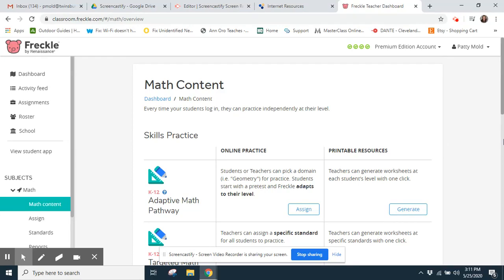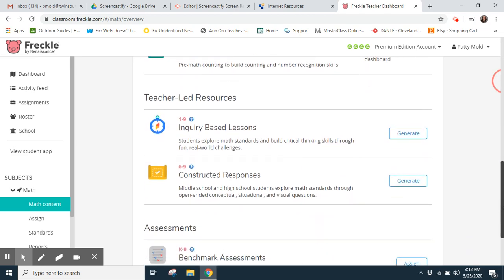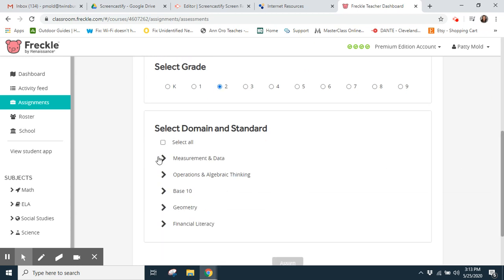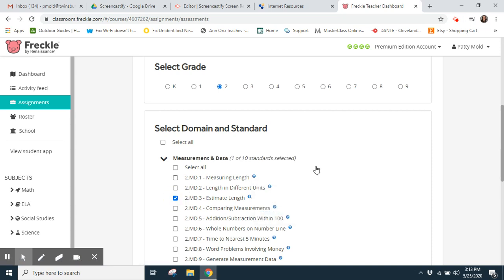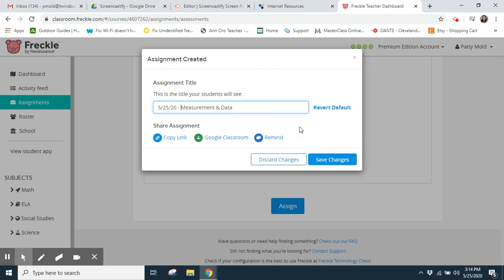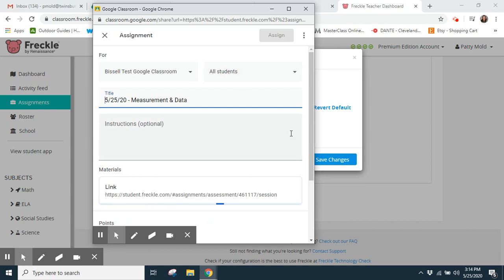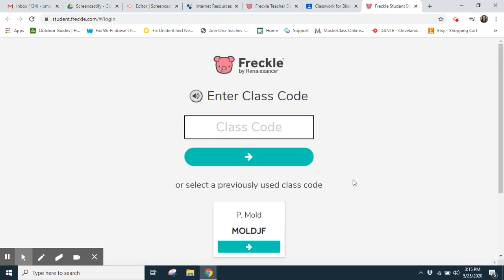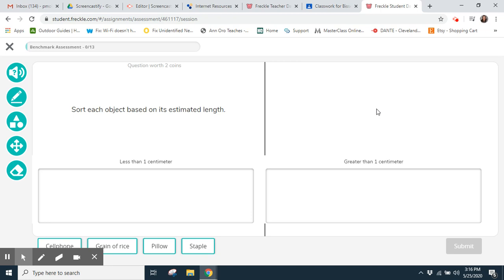Freckle Benchmark Assessment